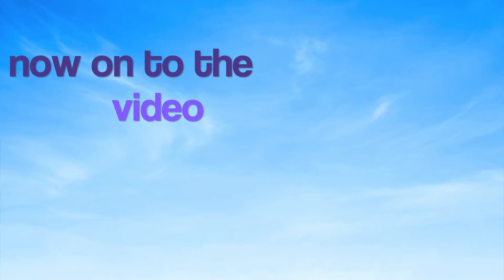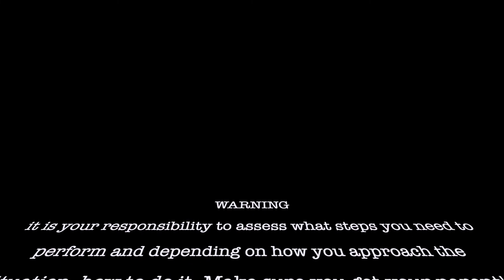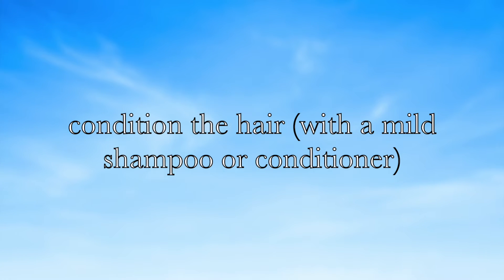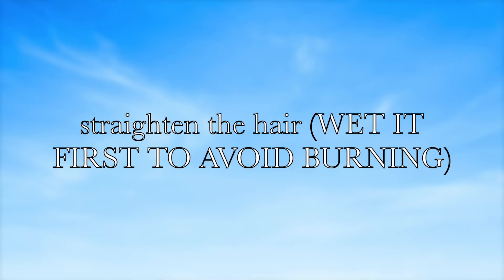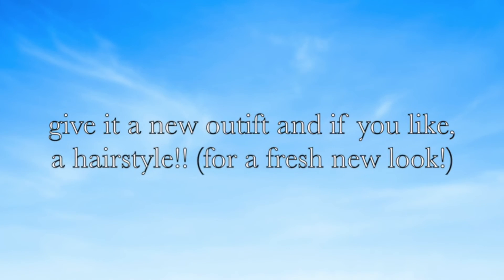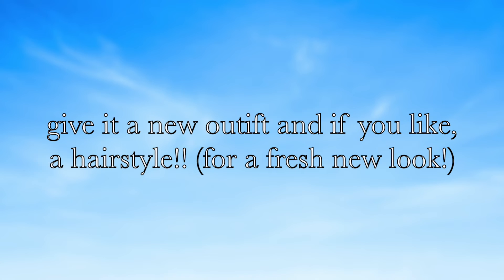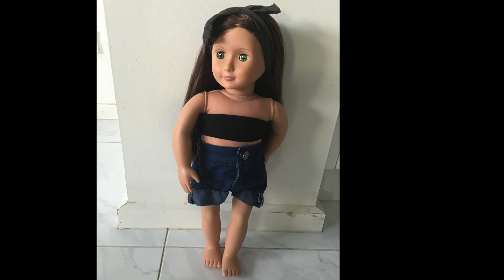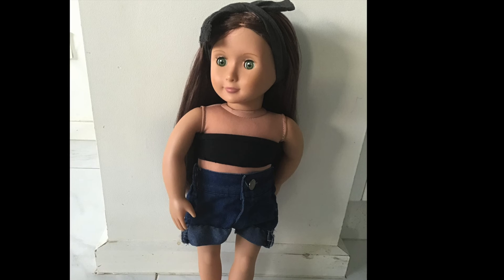i gave my ag doll a makeover...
Welcome/ welcome back everybody and happy new year!✨ (I know its been 10 days but this is my first video this year:)
In today's video, I decided to give my ag doll a makeover since it had not been touched in 3 months and was in a really rough condition for 1 year:/
This year, I hope stick to our channel schedule and post better quality vide0s this year💛
*the videos above belong to the dolls in the rain, all credit in those videos goes to them, I am just citing a link here in case you would like to view their video fro reference:)*
*the video link below belongs to Erika Diane, the video includes a few tips that I used to edit, all credit in that video goes to them, I am just citing a link here in case you would like to view their video fro reference:)*
🧚‍♂️editing tips I used🧚‍♂️